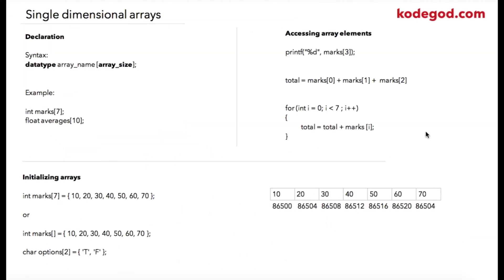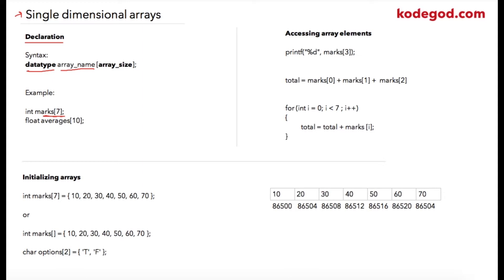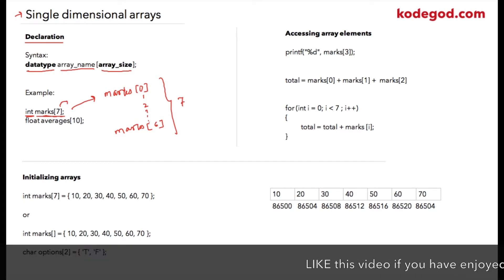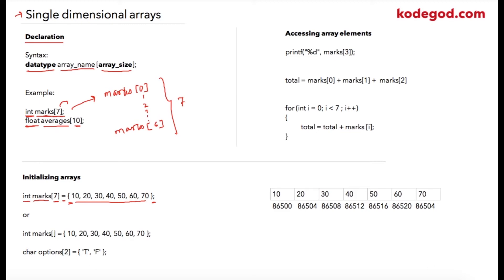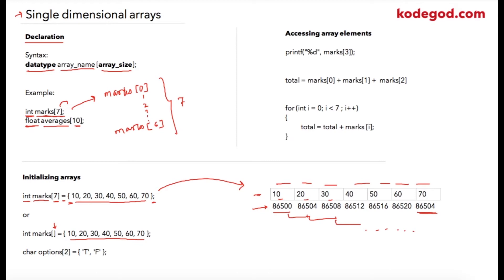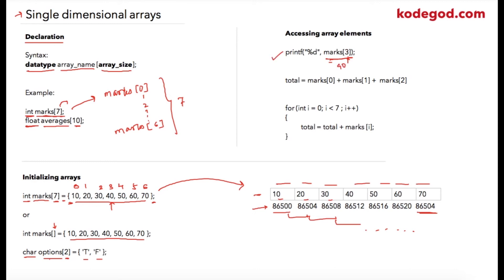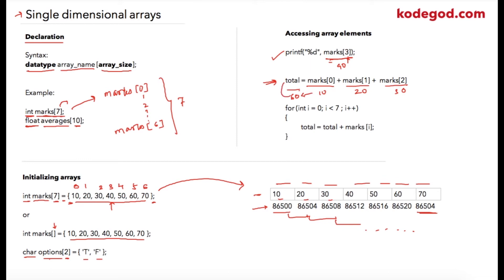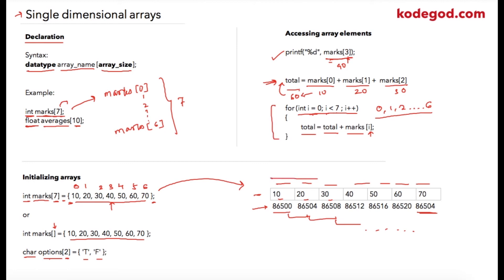Module 12 - Lesson 2 ► Single dimensional arrays [Learn Programming]